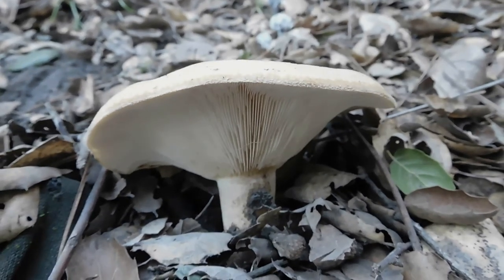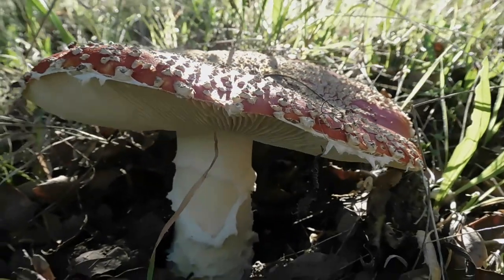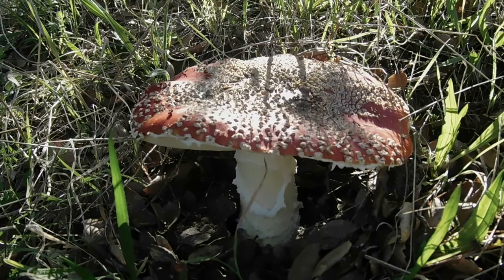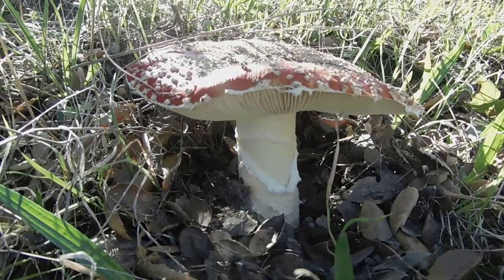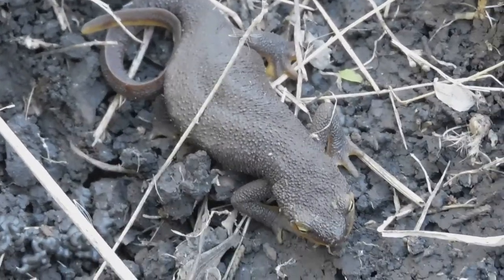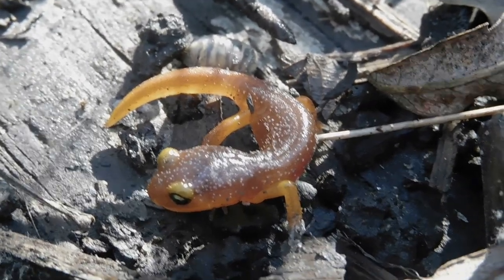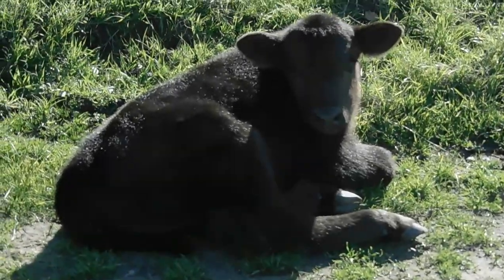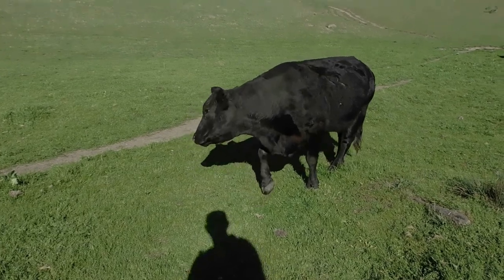Finding a giant psychadelic mushroom! fly agaric, baby cows, and a kestrel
My second time checking out a new park in the east bay with some surprises!